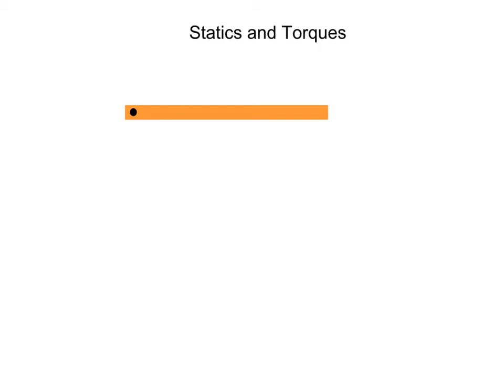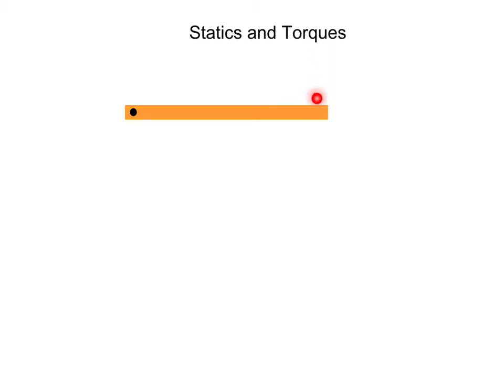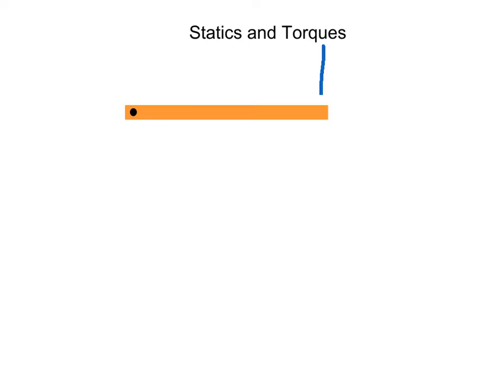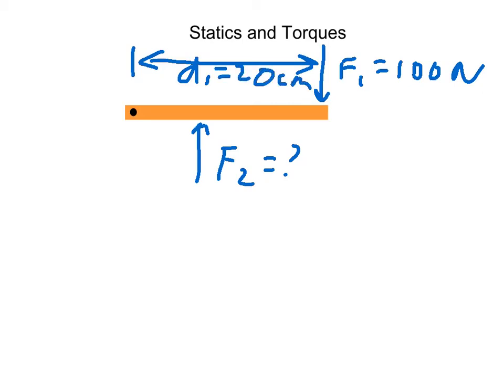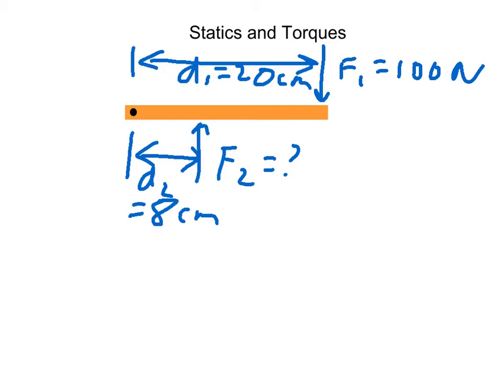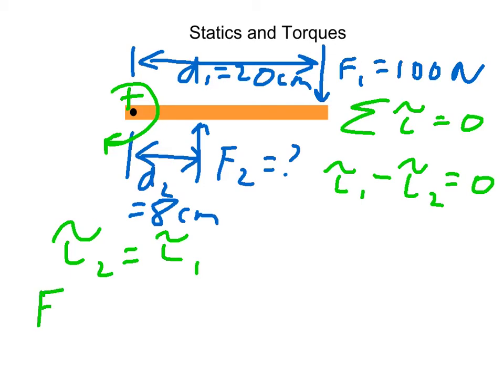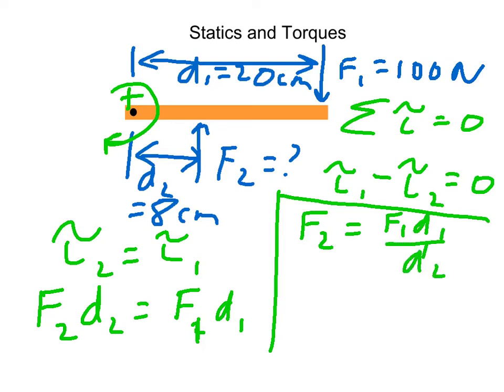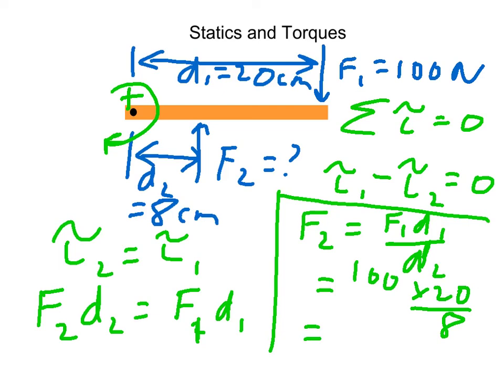Quick Introduction to Rotational Equilibrium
Brief intro to balancing torques in static situations